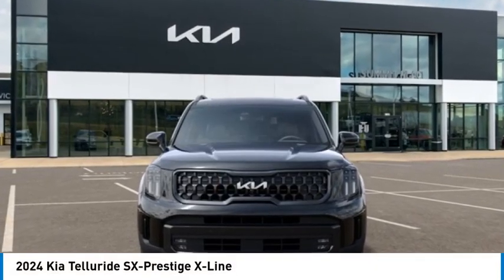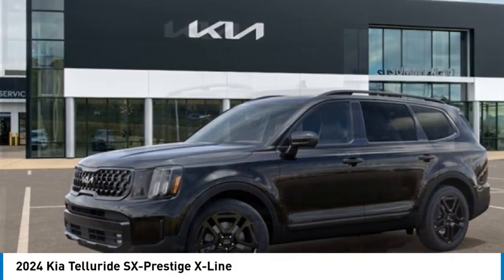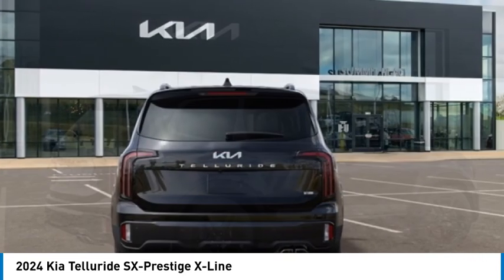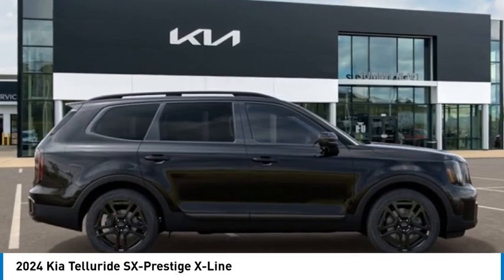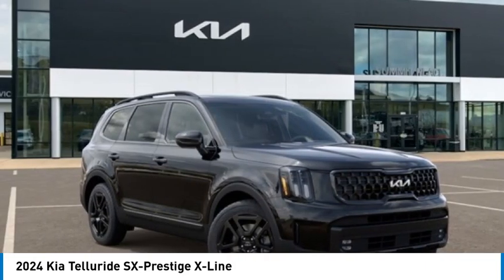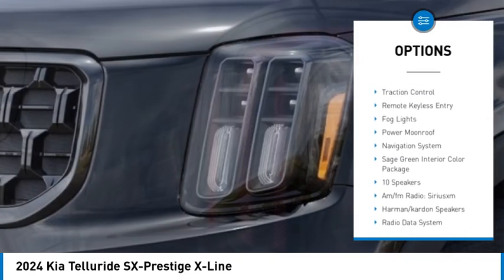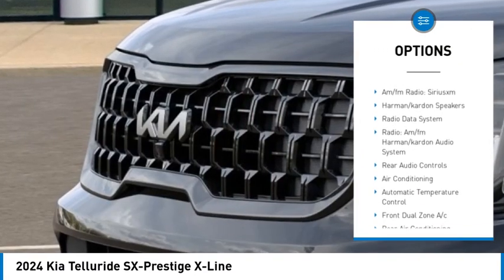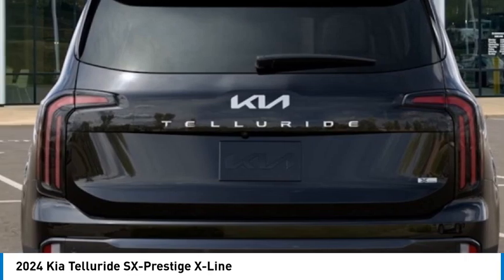2024 Kia Telluride T24168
2024 Kia Telluride SX-Prestige X-Line

2024 Kia Telluride SX-Prestige X-Line Ebony Black AWD 8-Speed Automatic 3.8L V6 DOHC 18/24 City/Highway MPG **MOONROOF / SUNROOF, **NAVIGATION / GPS, ** $300 Military Bonus For Qualified Customers, Smart Key w/ Push Button & Remote Start, Wireless Charging Pad, Advanced Driver-Assistance Systems, Rear Privacy Glass, Smart Cruise Control w/Stop & Go, Dual 12.3 Screen Panoramic Display w/ Navigation, Surround View Monitor & Blind-Spot View Monitor, Digital Rear View Mirror & 110V Inverter Outlet, Heated & Ventilated 2nd Row Captain's Chairs, Smartphone Digital Key, Dual Sunroofs (2nd Row Fixed), Pwr Folding Heated Outside Mirrors w/Turn Signals, Tow Mode, 10 Speakers, 4-Wheel Disc Brakes, ABS brakes, Apple CarPlay & Android Auto, Auto High-beam Headlights, Auto-dimming Rear-View mirror, Auto-leveling suspension, Electronic Stability Control, Emergency communication system: 911 Connect, Exterior Parking Camera Rear, Four wheel independent suspension, Front dual zone A/C, Front fog lights, Fully automatic headlights, Garage door transmitter: HomeLink, harman/kardon Speakers, Heads-Up Display, Heated & Ventilated Front Bucket Seats, Heated steering wheel, Illuminated entry, Leather Shift Knob, Leather steering wheel, Low tire pressure warning, Memory seat, Power driver seat, Power Liftgate, Power passenger seat, Premium Nappa Leather Seat Trim, Radio: AM/FM harman/kardon Audio System, Rain sensing wipers, Rear air conditioning, Rear audio controls, Rear window defroster, Reclining 3rd row seat, Remote keyless entry, Sage Green Interior Color Package, Security system, Traction control, Wheels: 20 x 7.5 Black Finish X-LINE Exclusive.br